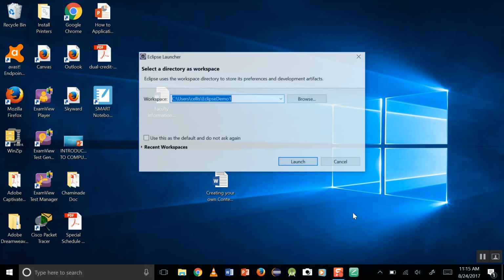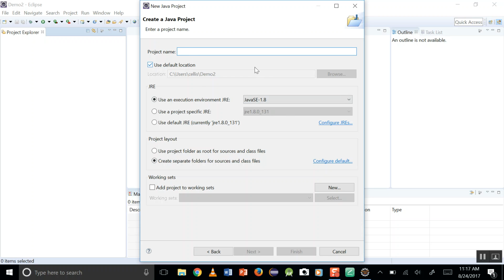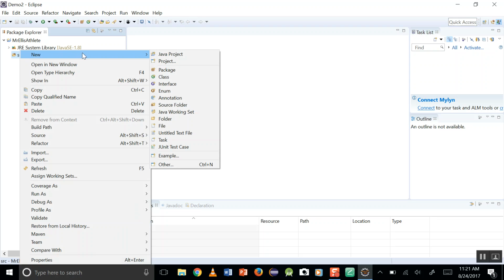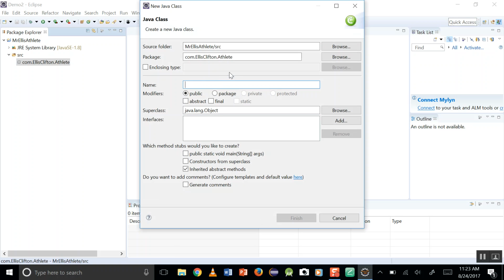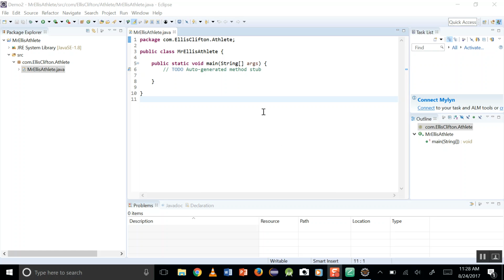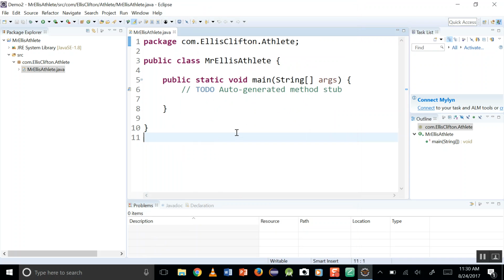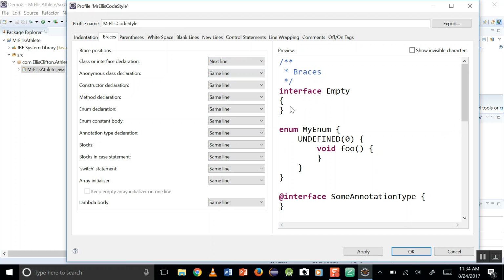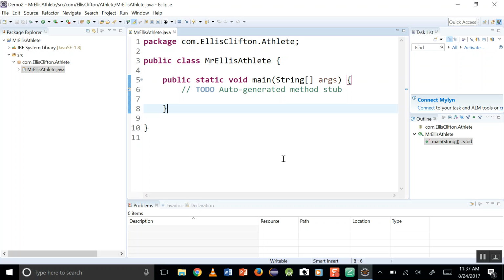EclipseDemo1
CPP470 Short intro to naming procedures